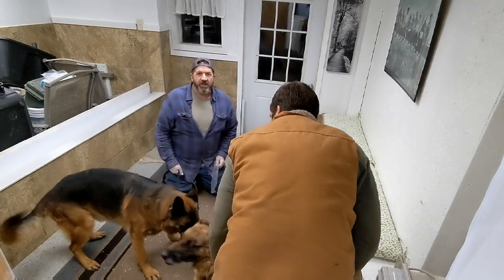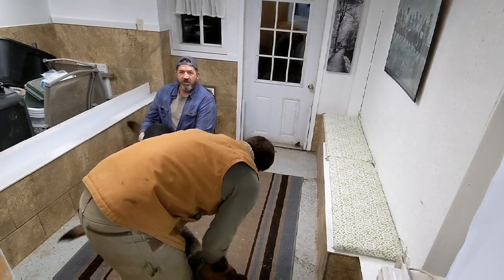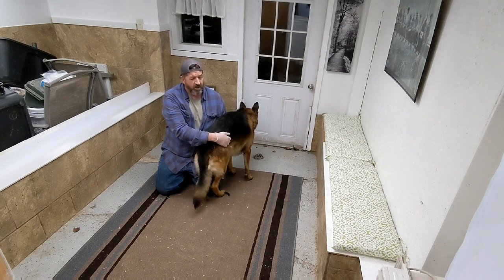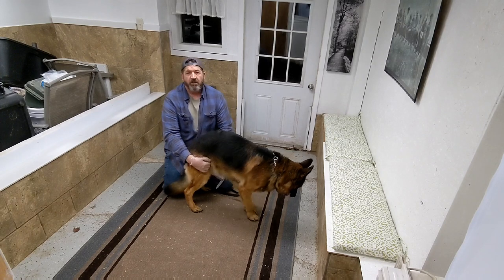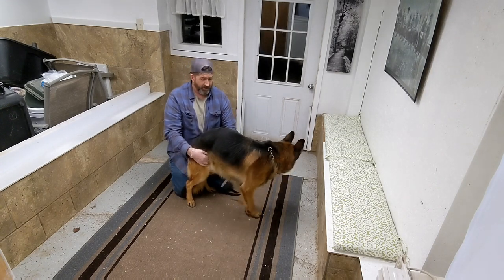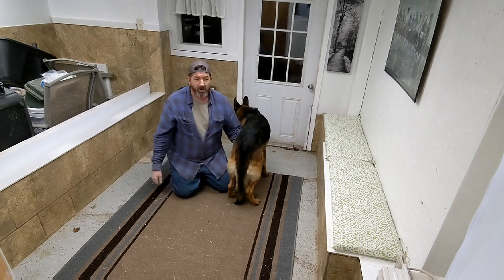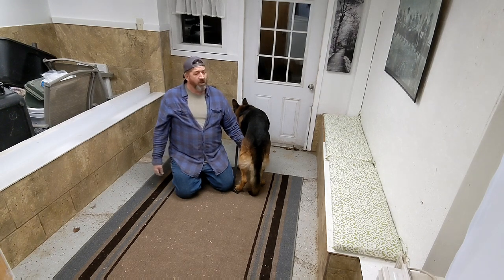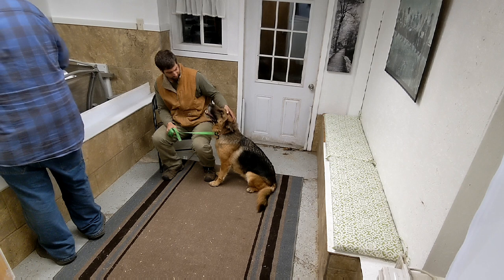Artificial Insemination Done Right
I show plainly and patiently the safest and most effective way to artificially inseminate your dog.
Follow along for the entire video for tips and must do's for successful
results.